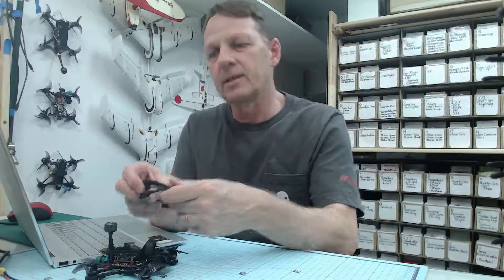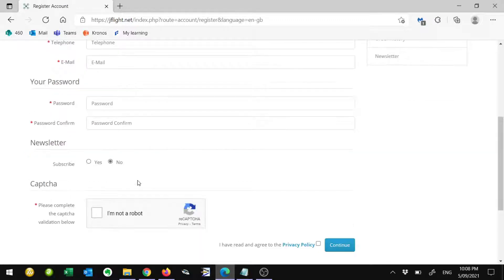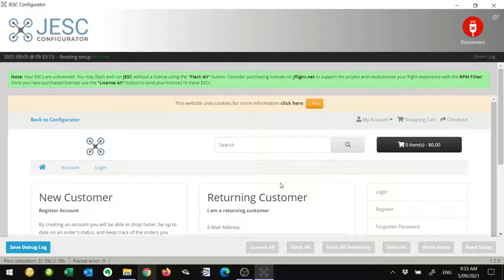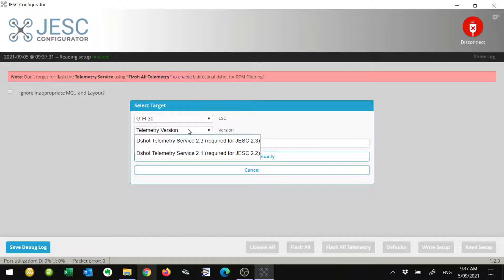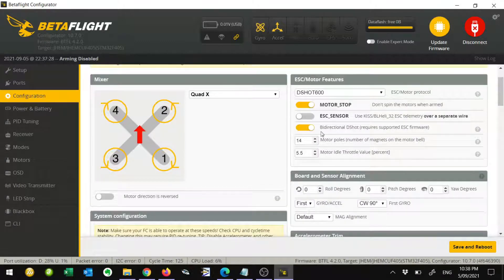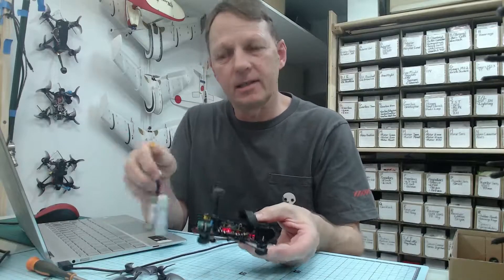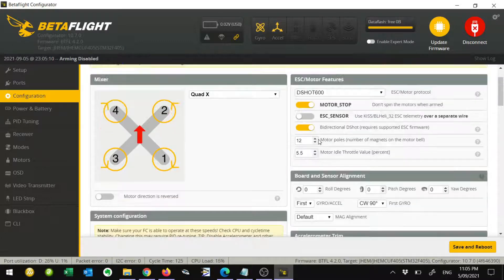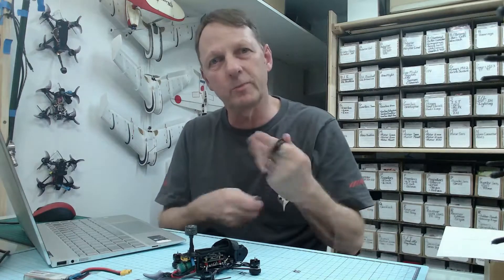Installing and setting up JESC ESC Firmware for Bidirectional DShot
A brief overview of how to install and setup JESC ESC Firmware on a BLHeli S ESC. This video shows the general procedure for a setup I have done on one of my quads. JESC (Jflight) has not paid me to make this content and they have also not had any input on the creation of this content.

Github page relating to Bidirectional DShot and RPM Filtering